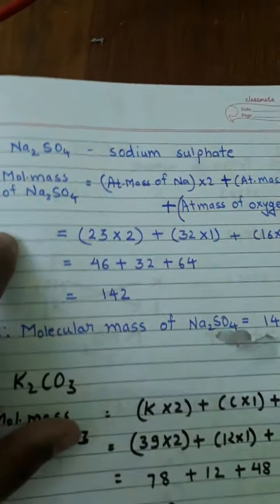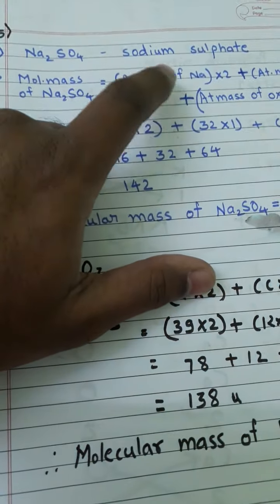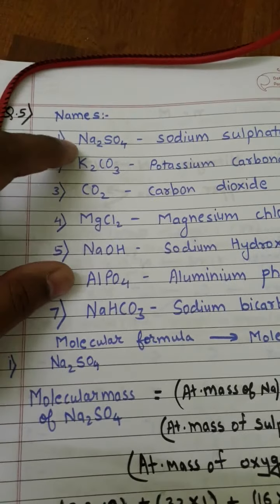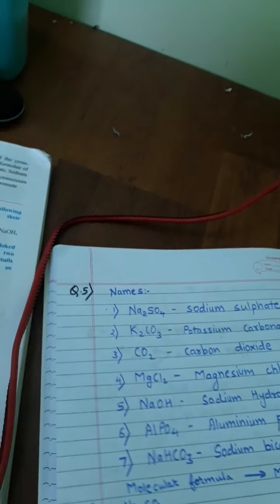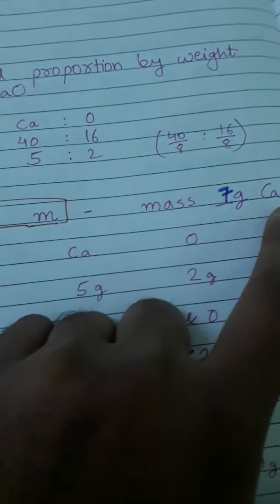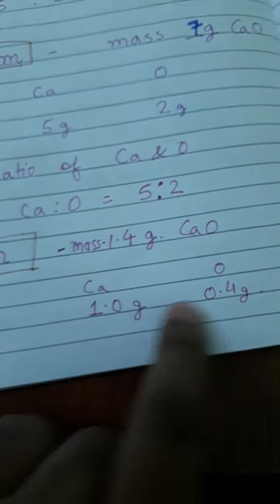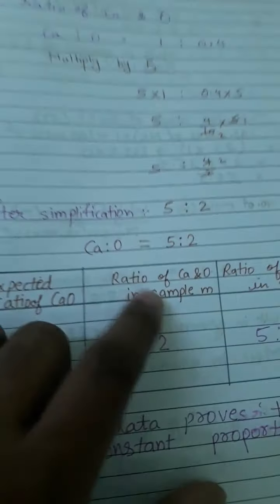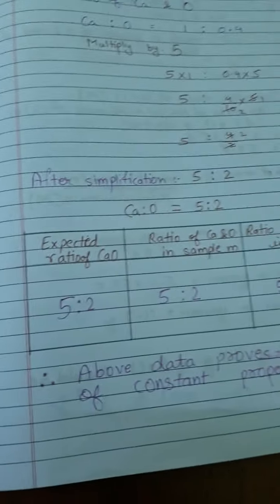Measurement of matter - Textbook exercises discussion - part 3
Science 1
Lesson 4
Textbook exercises Q.4 (d,e),Q.5, Q.6